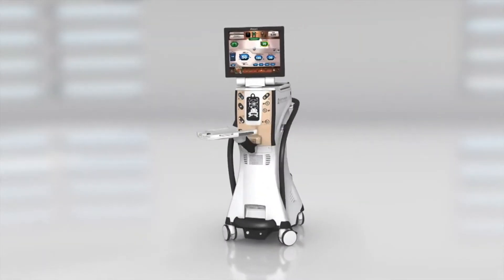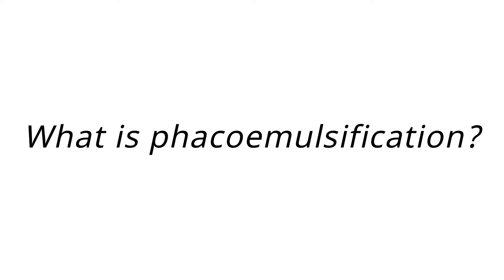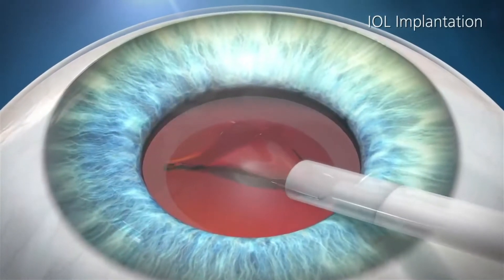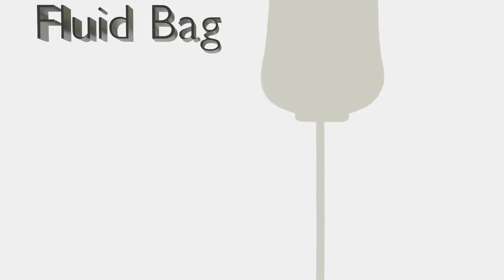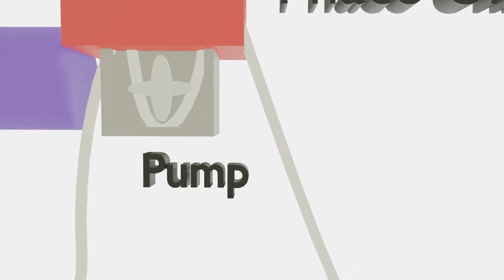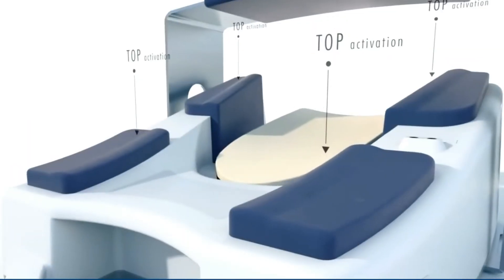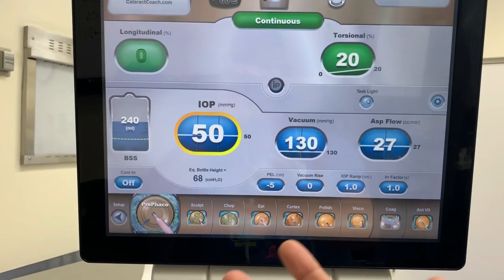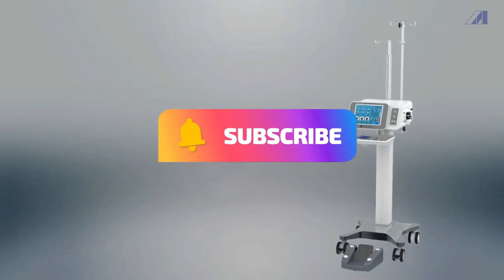Phaco Machine | Biomedical Engineers TV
All credits are mentioned at the end of the video for video footages and script articles used.